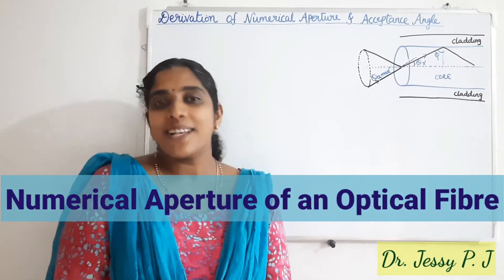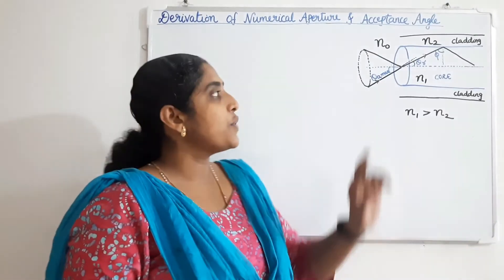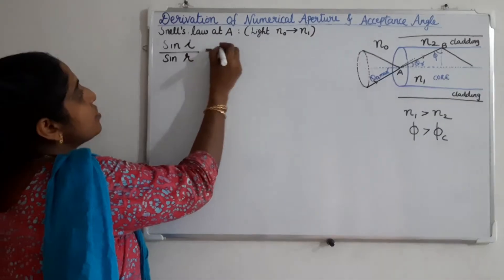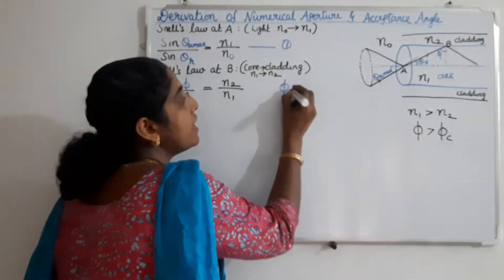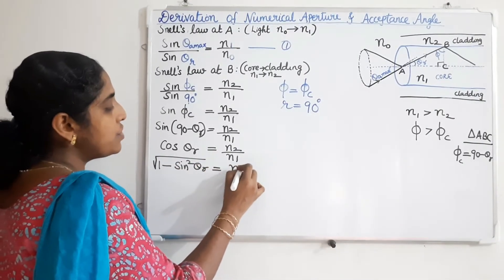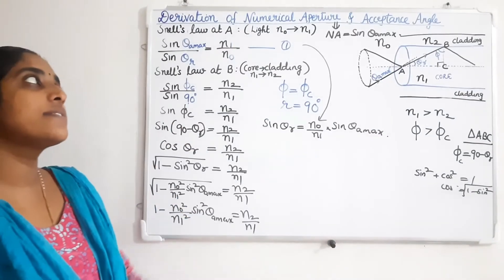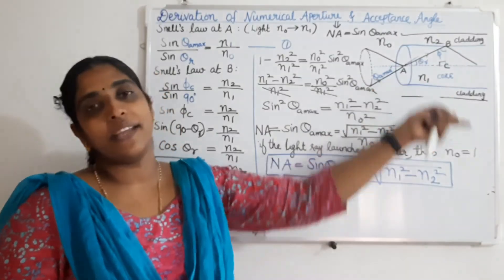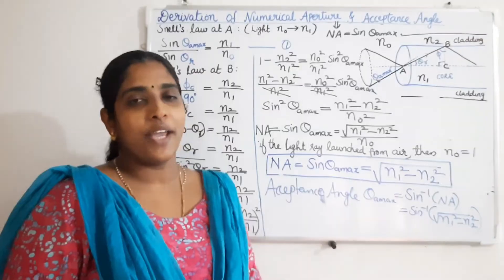Numerical Aperture of an Optical Fibre